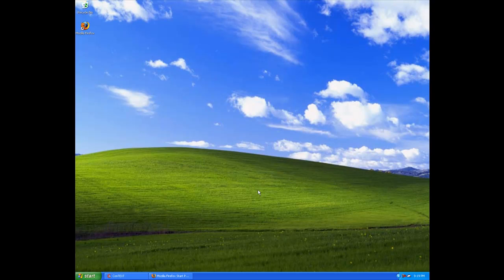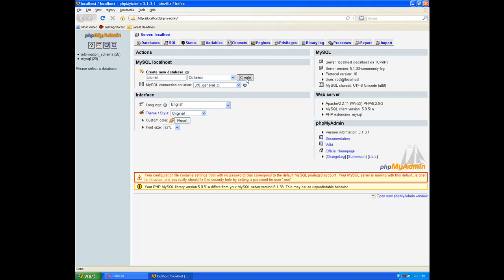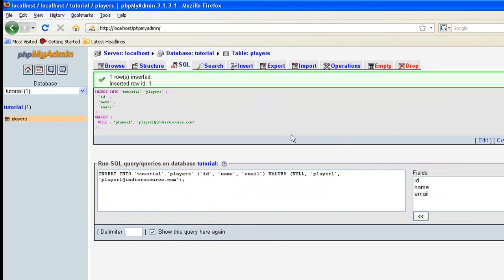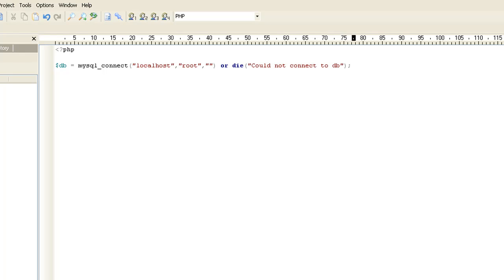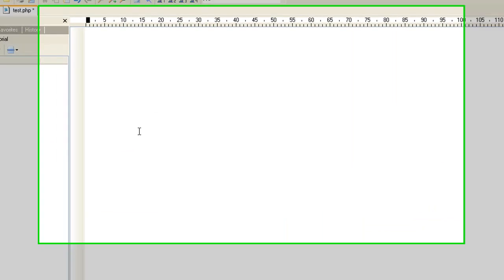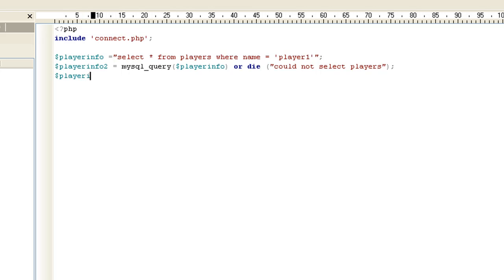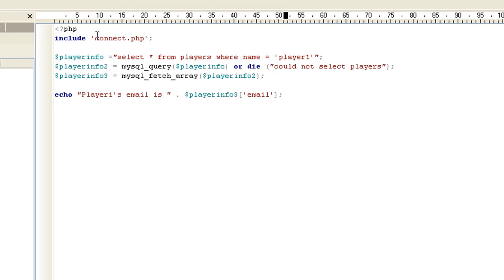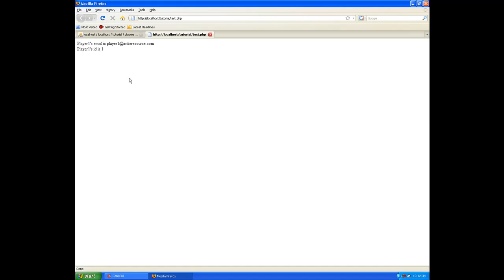Browser-Based MMORPG Tutorial 2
Bringing this video from Vimeo to Youtube. It is the original video two to the tutorials. Not new.
Indie-Resource.com's browser based MMORPG tutorial. This video is the second installment of a many video series that will walk you through building a browser based mmorpg using PHP anf MYSQL.
This is community driven as the community designs the game before each video. If you want to take part please